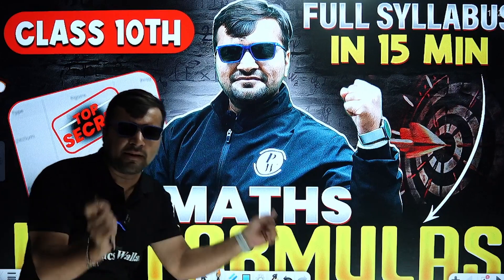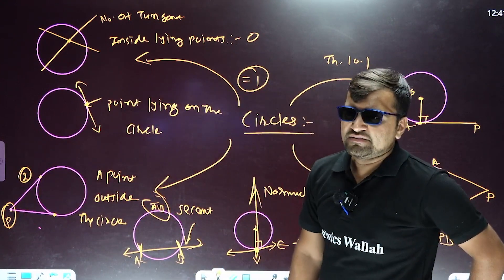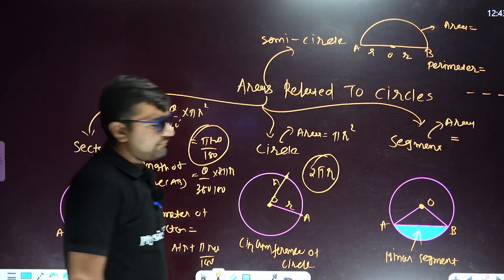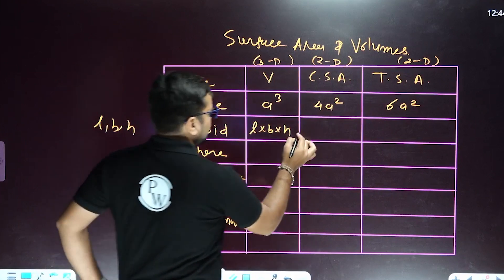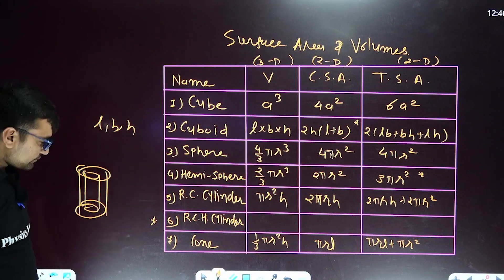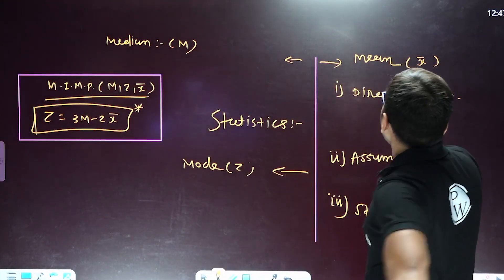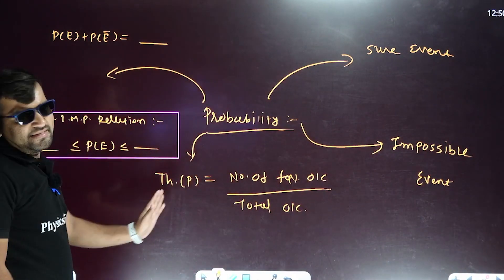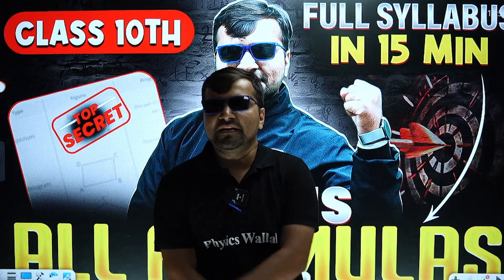MATHS FORMULAS FULL Syllabus Revision 🔥For Class 10th (PART 2)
MATHS FORMULAS FULL Syllabus Revision 🔥 For Class 10th (PART 2) covers all essential formulas from key chapters to boost your exam preparation. This session ensures quick revision, helping you memorize and apply formulas effectively. Perfect for last-minute prep, it enhances speed, accuracy, and confidence for board exams! ✅📚